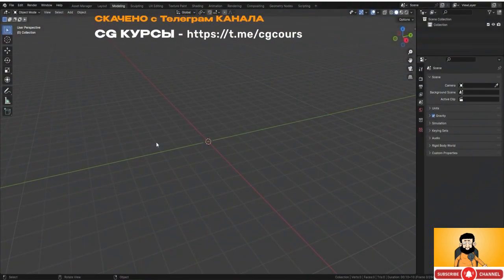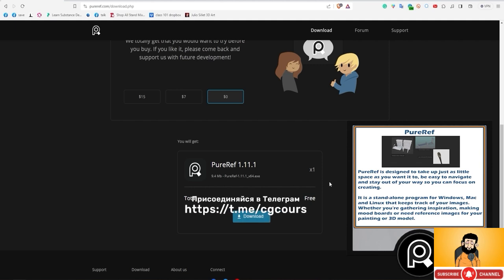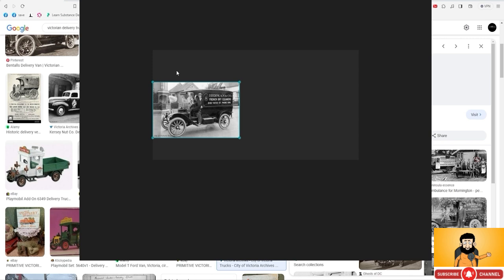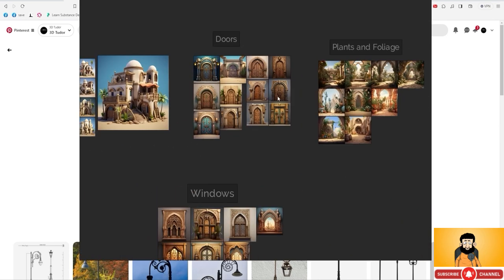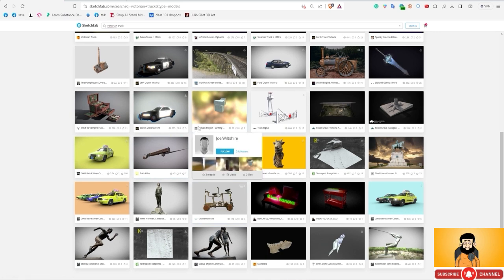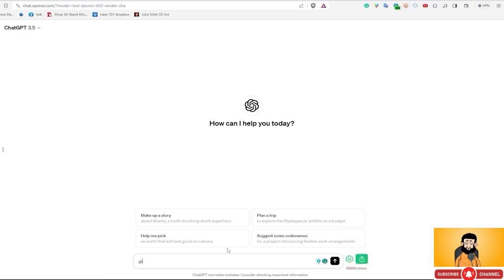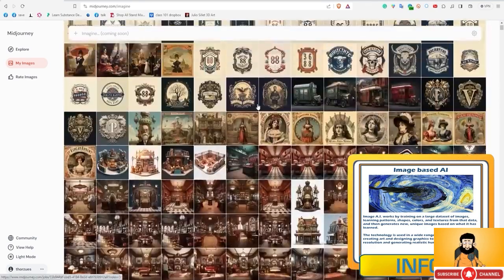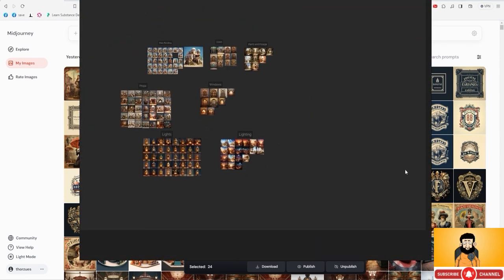Lesson 1 - Referencing Image Basics (Pureref Introduction) In Blender 3D